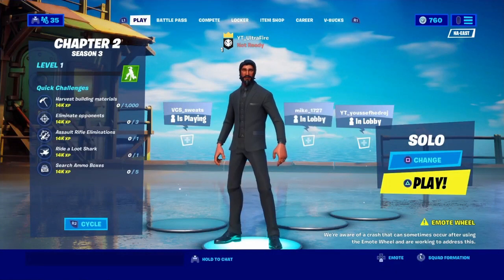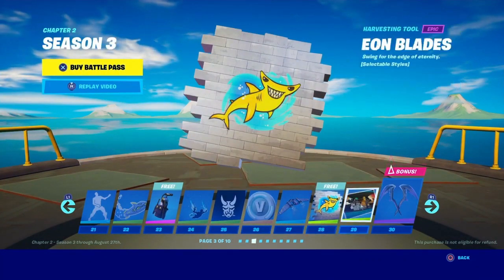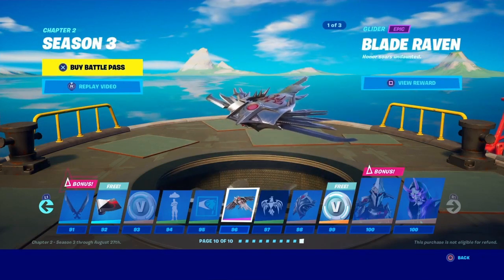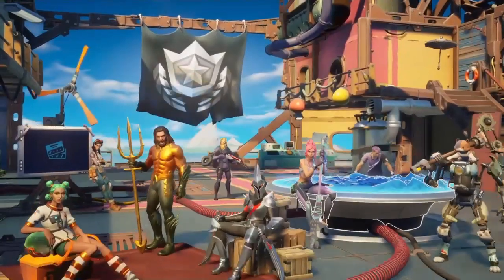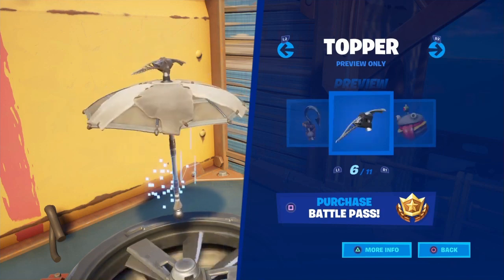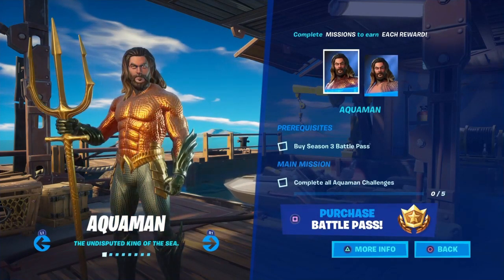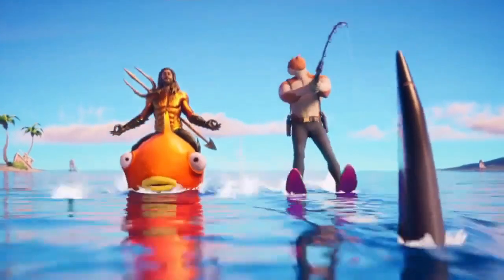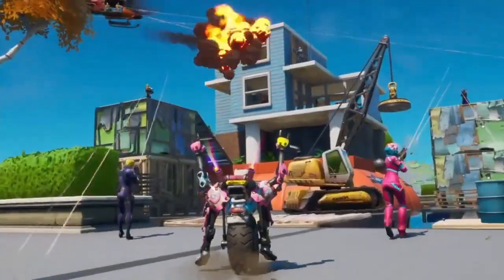Season 3 Battle Pass and Trailer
Come check out my live reaction to the new season and trailer.